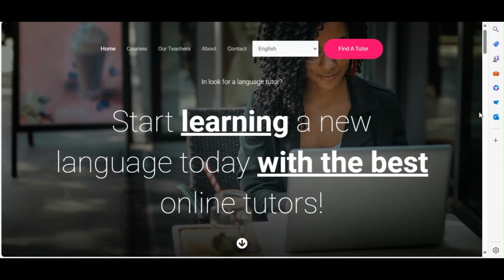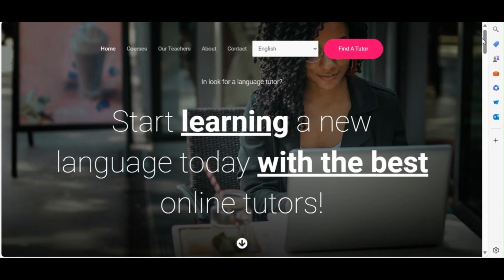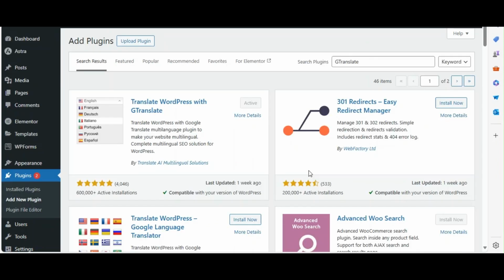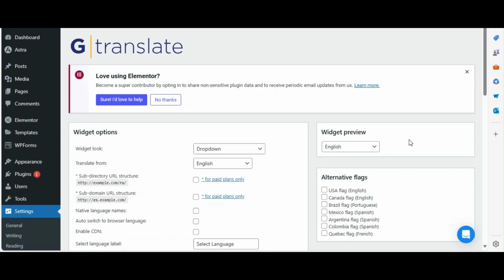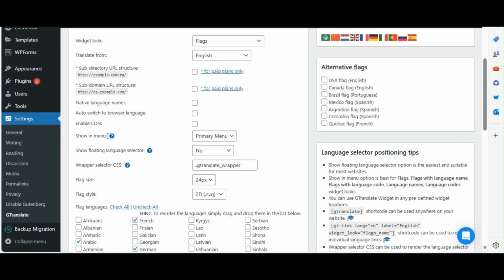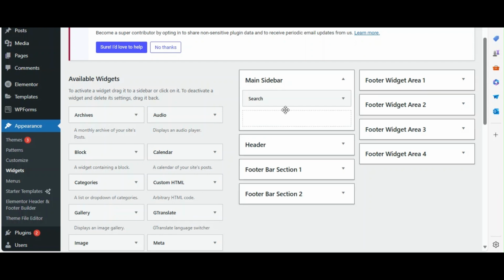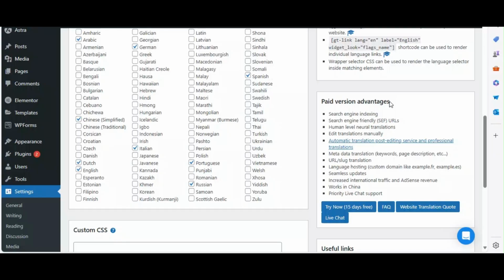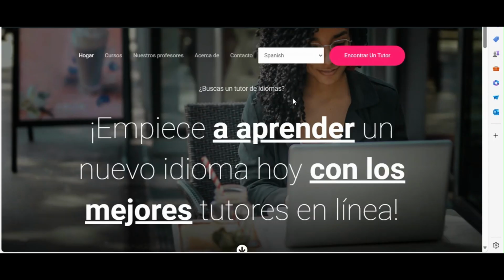How to Make Your Wordpress Website Multilingual in 10 minutes! | Step-by-Step Quick Guide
Welcome to our comprehensive tutorial on translating your WordPress site using the GTranslate Plugin! 🌐📚 If you're looking to make your website accessible to a global audience, this video is for you. We'll show you how to effortlessly translate your site into multiple languages using the powerful GTranslate plugin.

In this tutorial, we will cover:

Installing and setting up the GTranslate Plugin on your WordPress site
Configuring the plugin for optimal translation performance
Customizing language switcher options and styles
Tips for ensuring accurate translations and improving user experience
Best practices for managing multilingual content

By the end of this video, you'll be able to translate your WordPress site seamlessly, making it more inclusive and reaching a wider audience.